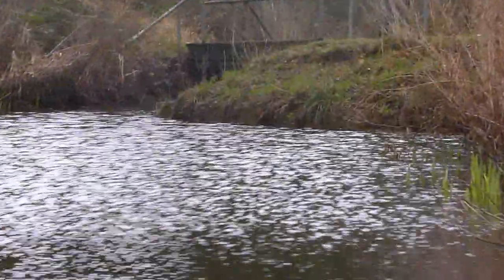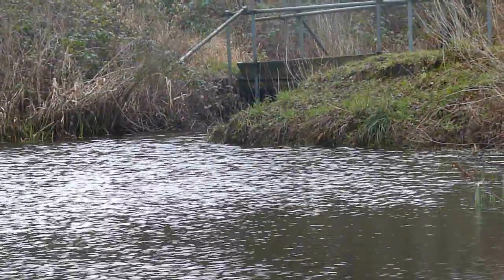SCTV Episode 5: Stan's Lake For 24 Hours Ft. Frank